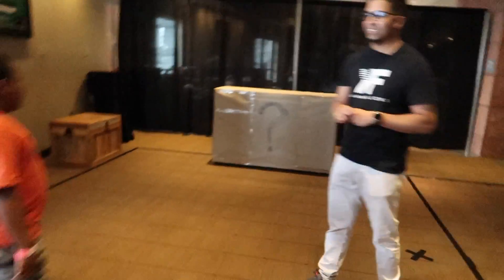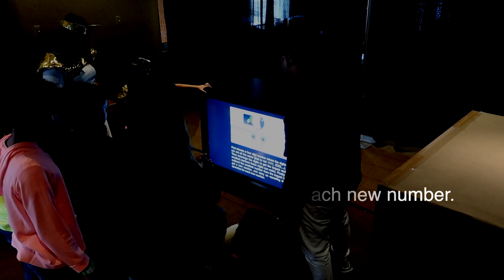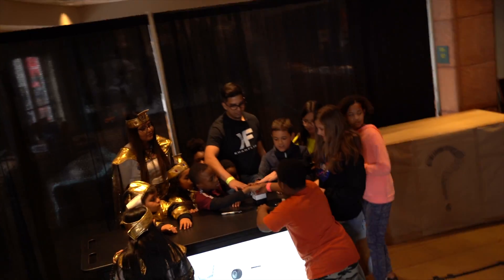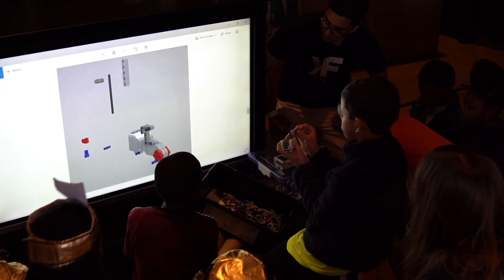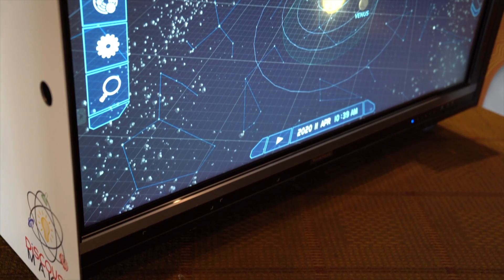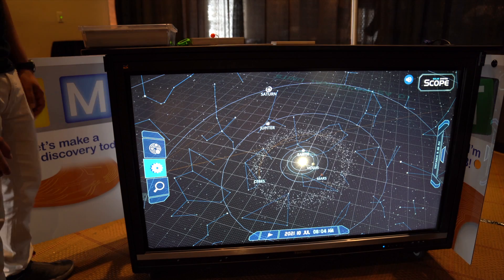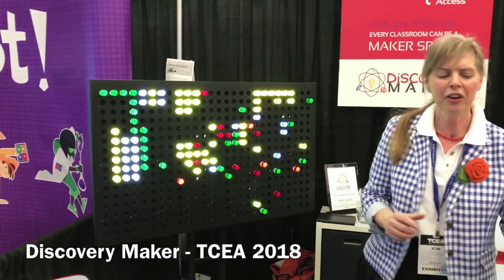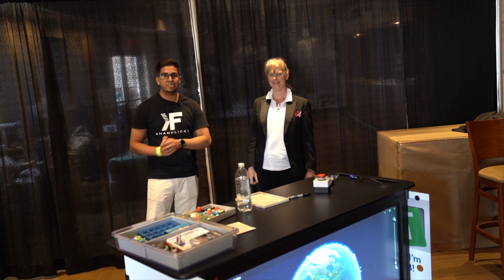Unboxing & Review - The SMART CART! by Discovery Maker - Mobile STEM Center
Today we look a cart that can turn any environment into a Maker Space! We first tackle an escape room style experience filled with robots, tech, and more! After we take a closer look at what makes this cart so unique!